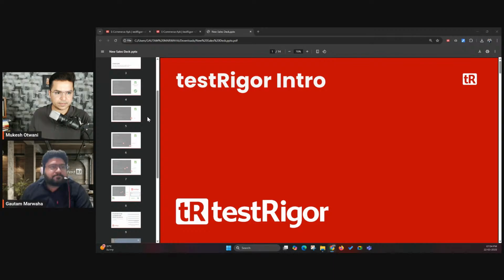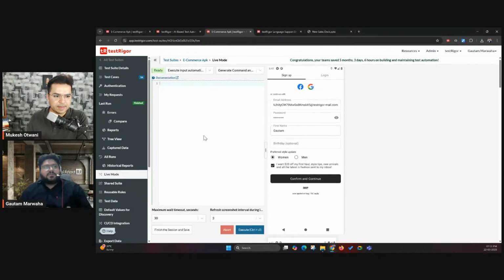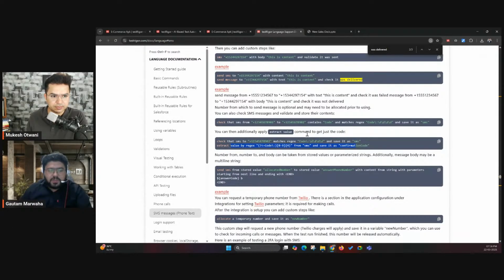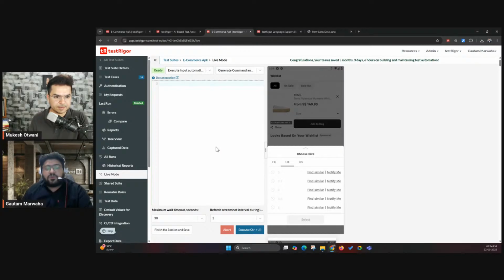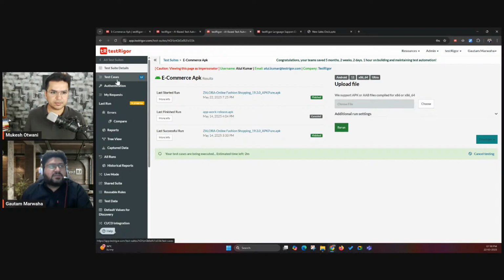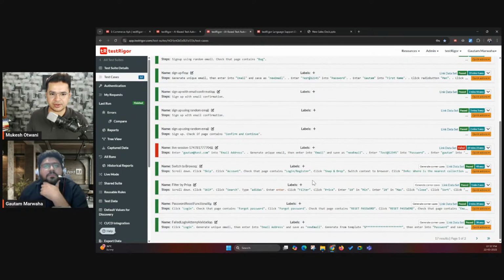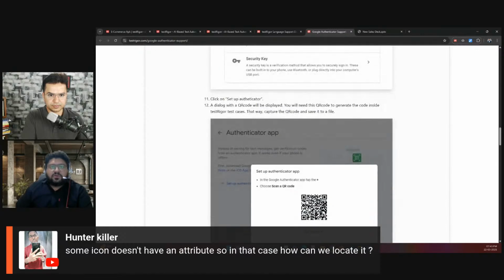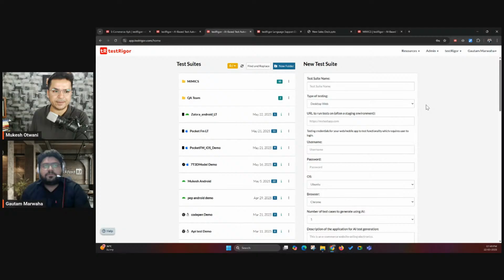Automate Your Mobile Application Using AI Tools | TestRigor Step-by-Step Guide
During this live we will discuss  how to automate mobile applications Android and IOS applications using the power of AI and TestRigor. This session is perfect for QA Engineers, Manual Testers, and Test Automation Enthusiasts who want to explore next-gen mobile testing with zero coding.

🗓️ Date: 21st May 2025
🕖 Time: 7 PM IST
⏱️ Duration: 45 minutes

🎯 What You’ll Learn:
✅ How AI is transforming mobile app testing
✅ Step-by-step mobile automation using TestRigor
✅ Live demo and real-time scenarios
✅ Q&A session – Ask your questions live!

For smooth experience make sure you have account with testRigor